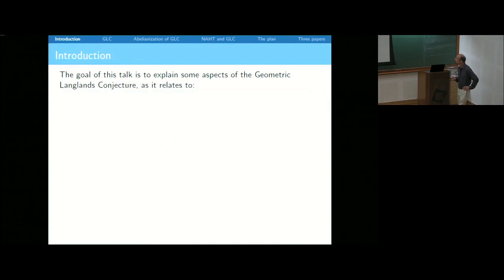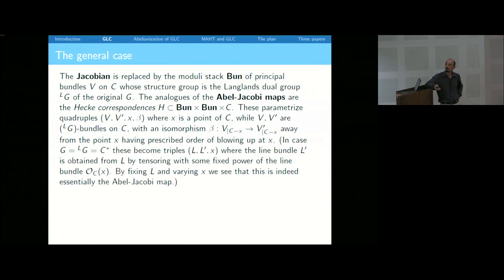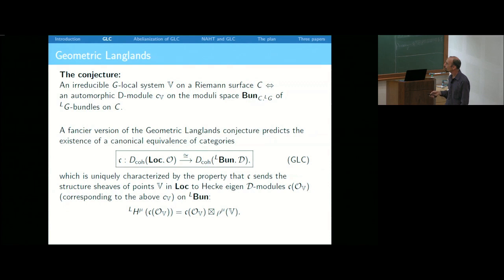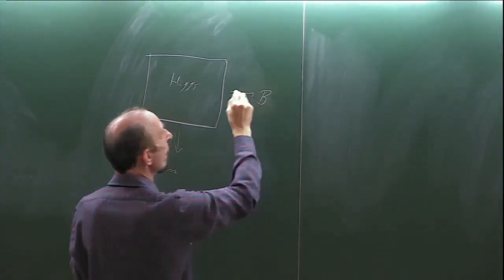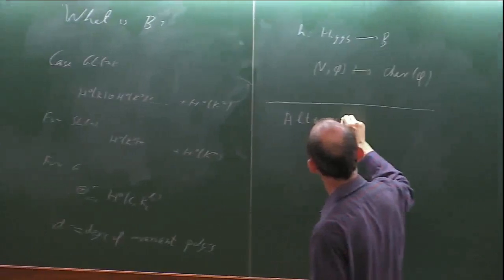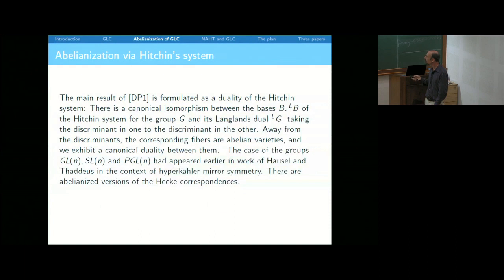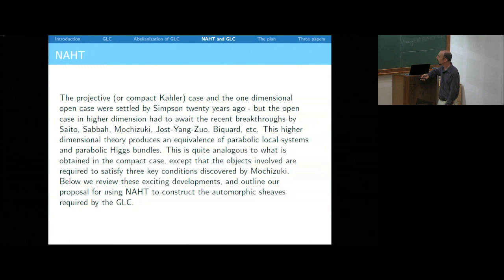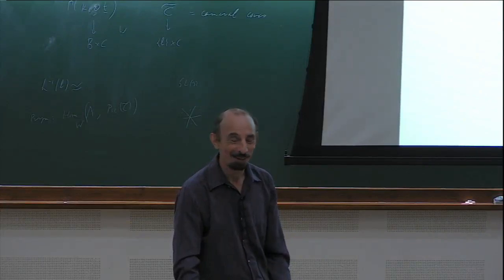The Geometric Langlands conjecture and non-abelian Hodge theory (Lecture 2) by Ron Donagi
DATE & TIME : 16 July 2018 to 27 July 2018

0:00:00 Quantum Fields, Geometry and Representation Theory
0:00:42 Introduction
0:01:10 The abelian case
0:02:56 The general case
0:18:07 Correspondences
0:20:28 Geometric Langland's
0:23:59 Some known results
0:27:00 HMS and Geometric Langland's
0:40:34 Abelianization via Hitchin's system
0:56:58 Abelianized Heckle eigensheaves
1:04:14 NAHT and GLC
1:07:31 NAHT, GLC, and QFT
1:08:15 Q&A